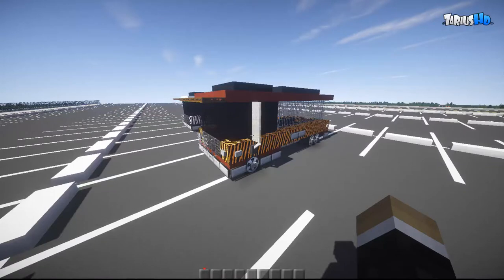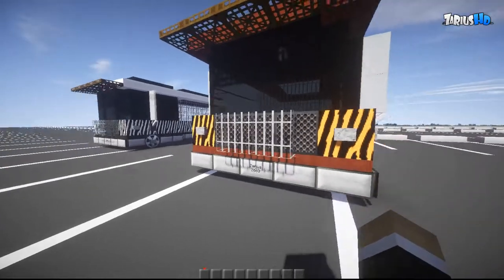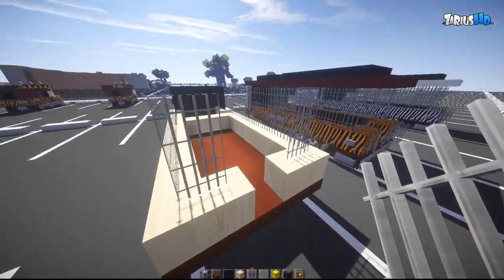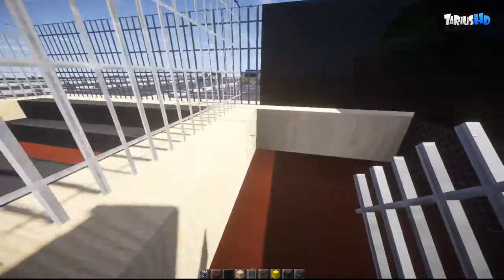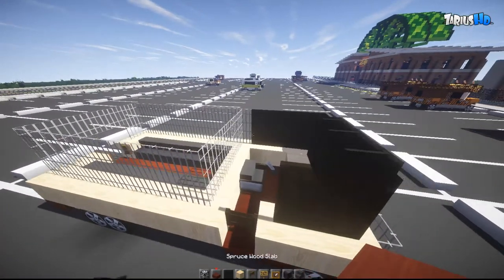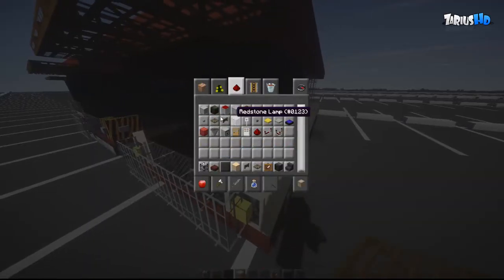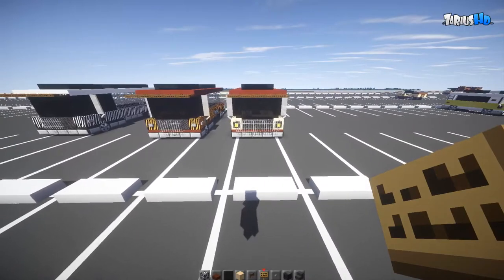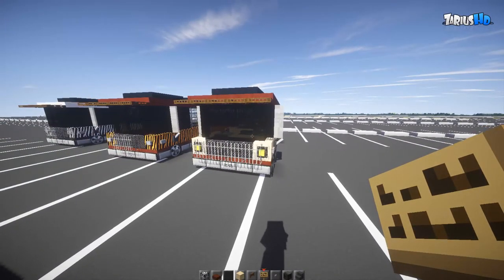Minecraft Vehicle Tutorial - How to Build : Zoo Bus.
Hey there guys, here is a new edition to my vehicle series. Hope you all like the design.

► TWITTER - @ZariusX          ►FACEBOOK - just search Zarius.
Builders Copyright:
Texture Pack used - LD Modern

MUSIC

Cartoon by:- Edistone